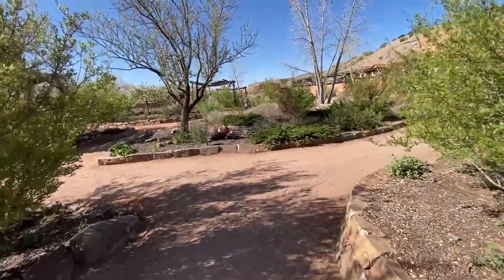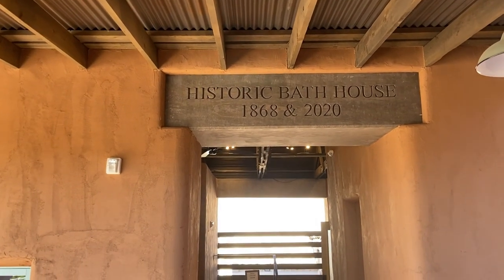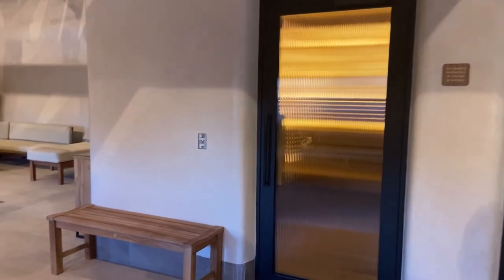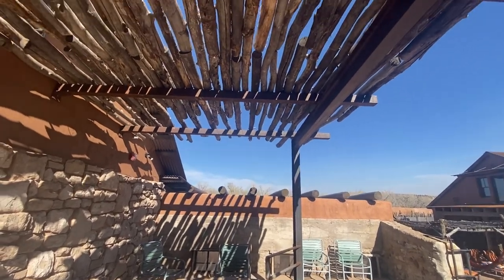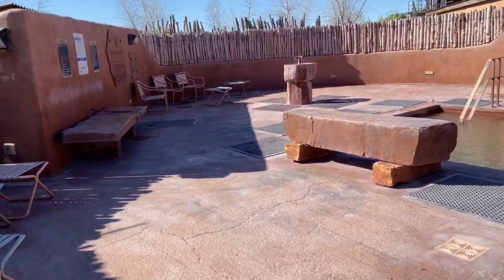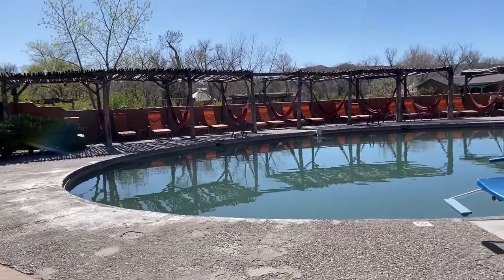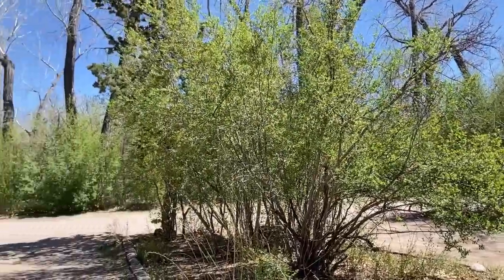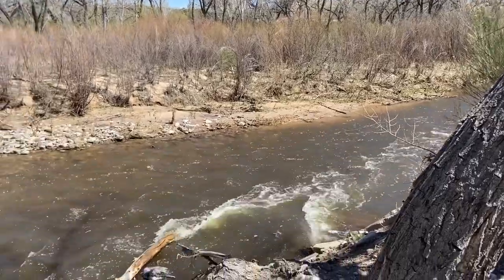Adventures In Ojo Caliente, New Mexico